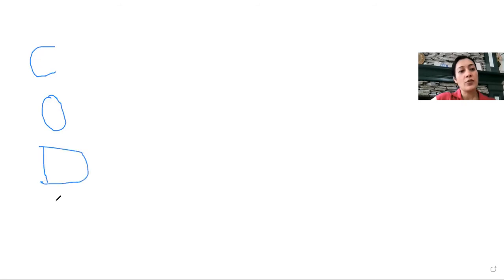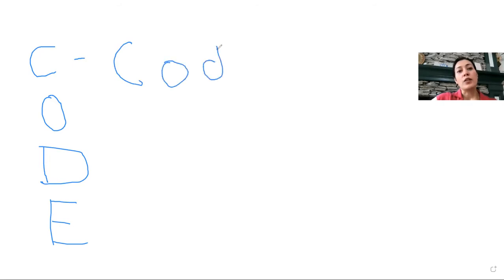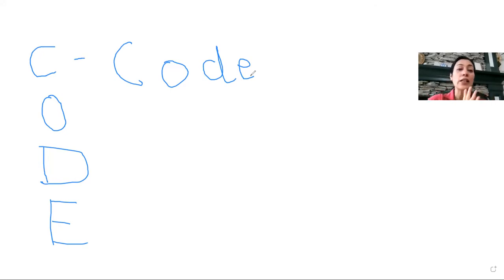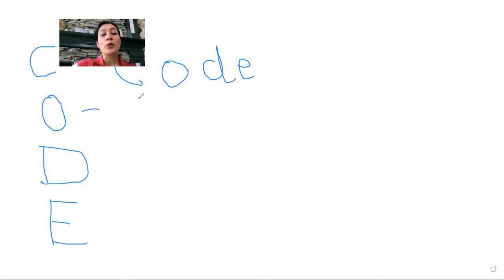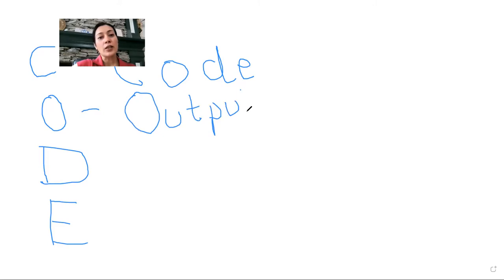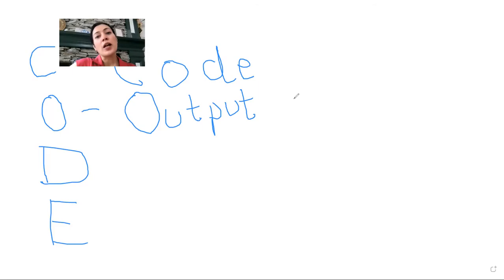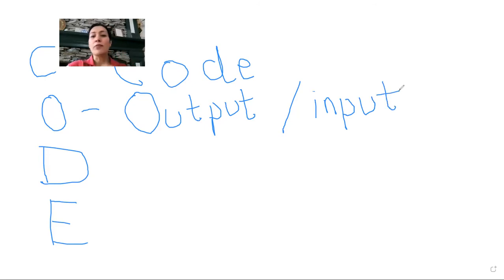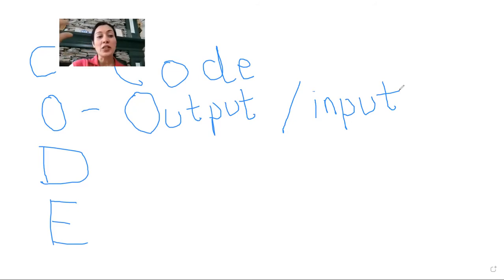4 Foundational Pillars Of Teaching How To Code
Moni Singh, a computer science engineer turned educator, hears a lot from teachers and other educators about how "Click and Next" type of approach to teaching how to code is okay but not great... how many feel deficient in confidently providing coding lessons to their students.
In this episode, Moni will offer the foundational pillars and break some commonly held myths about teaching how to code.